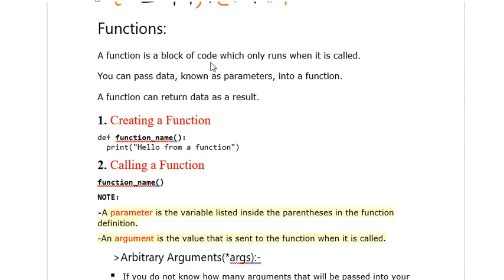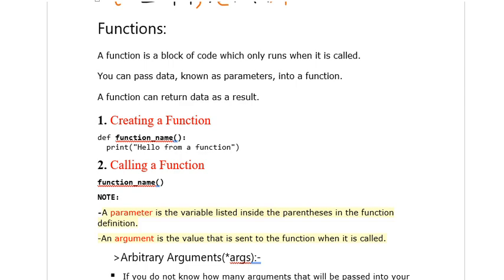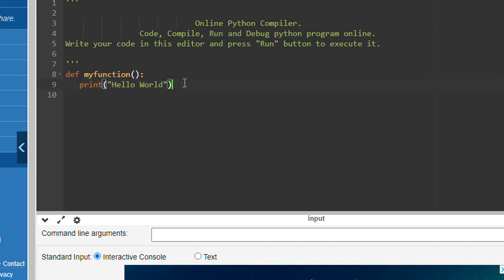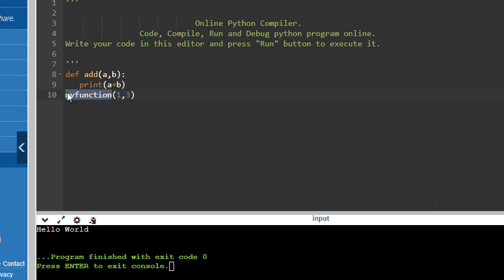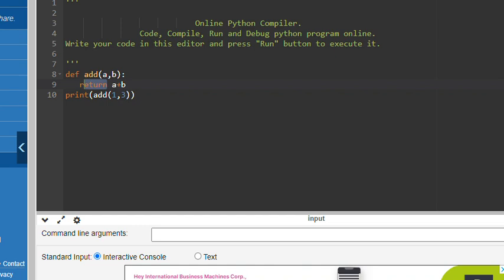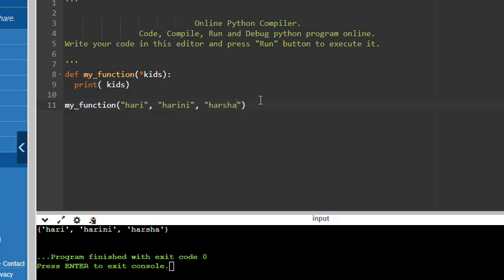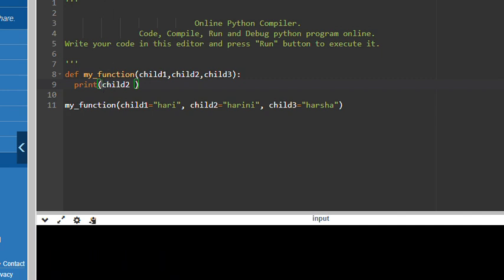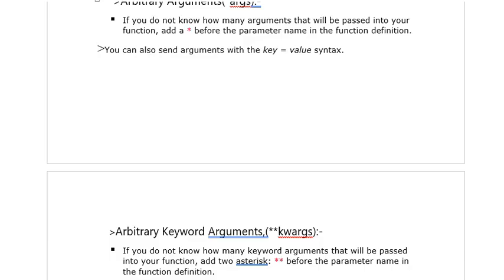#20.Functions - part1 | Python